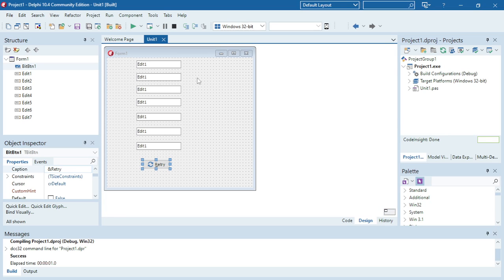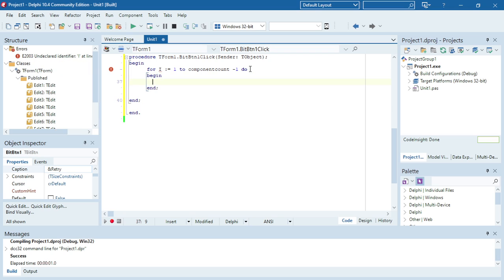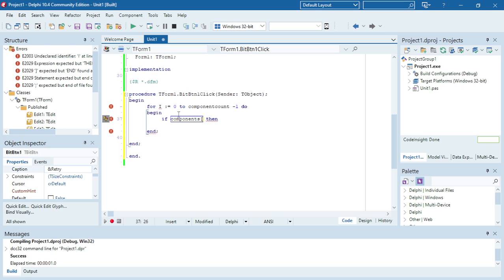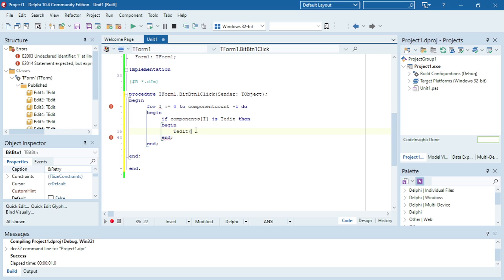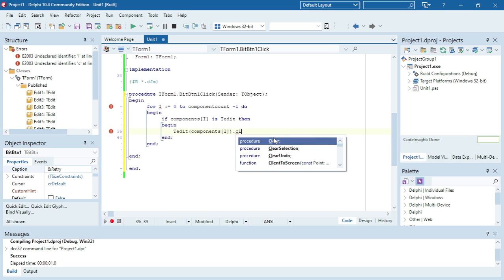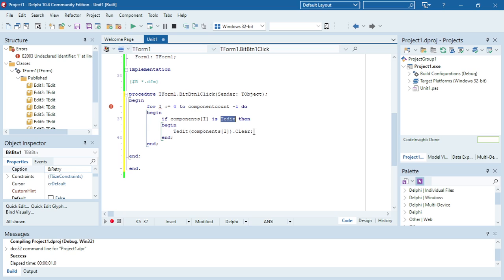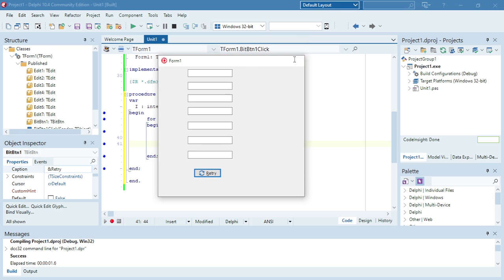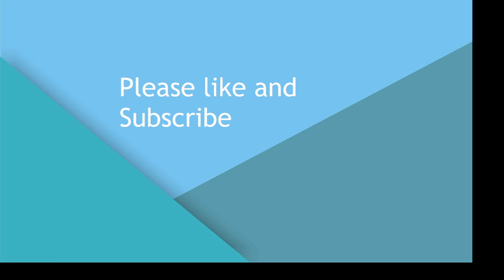How to clear all Edit's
How to clear all Edit's or Richedit's.

PAT
Information technology
Delphi programming
Delphi Coding
Grade 10
Grade 11
Grade 12
Practical assessment task
Delphi tutorials
Delphi Tips
Delphi Tricks
Learn Delphi
Delphi walkthroughs